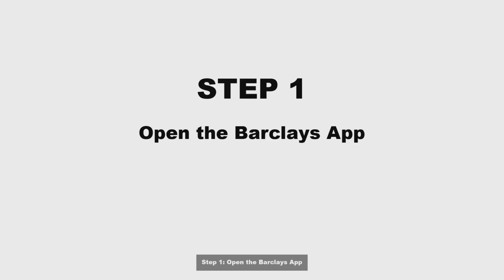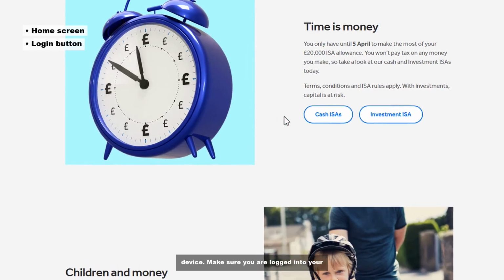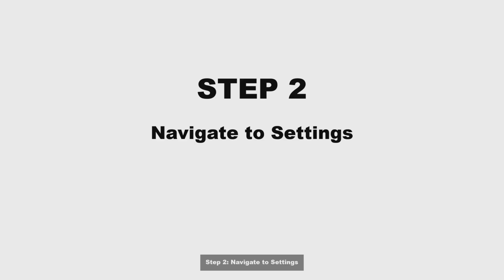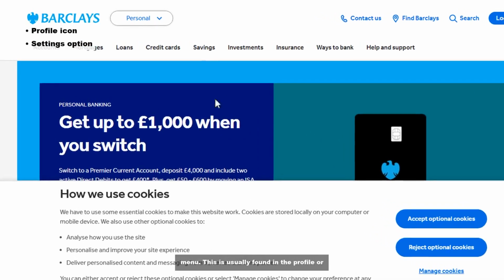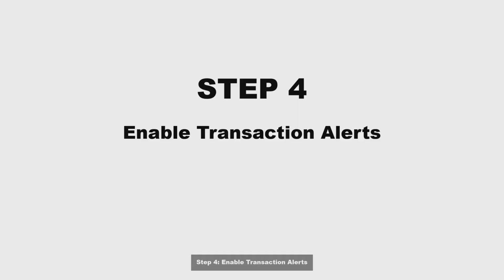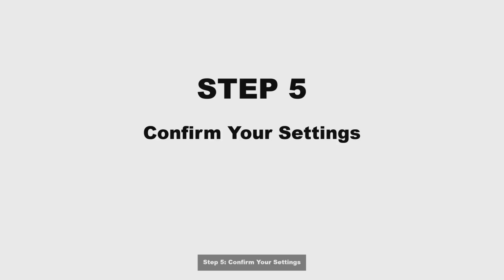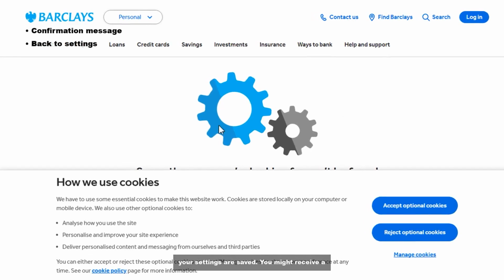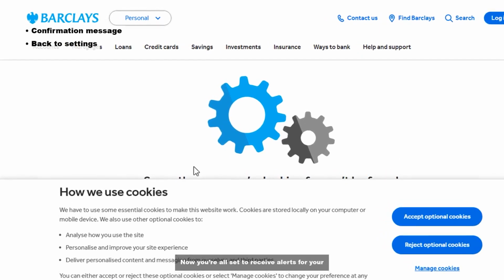How To Enable Alerts On Barclays APP Transactions 2026 (ALERT SETUP)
In this video, we will show you how to enable alerts on Barclays APP transactions for 2026. Learn the step-by-step process to set up transaction alerts and stay updated on your banking activities.